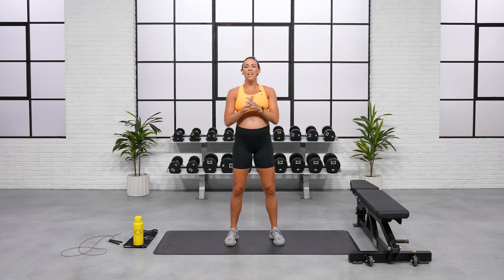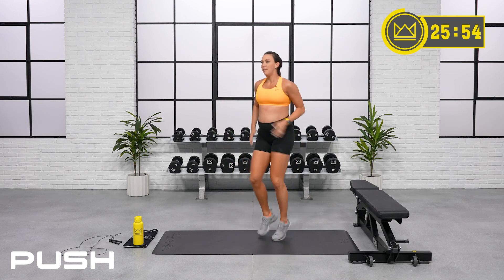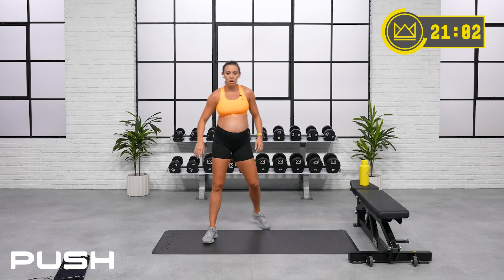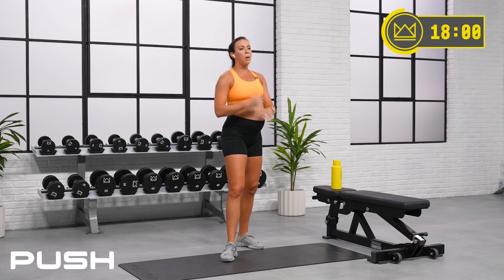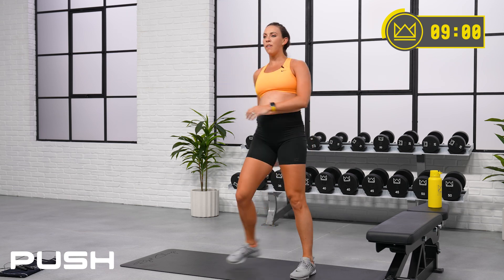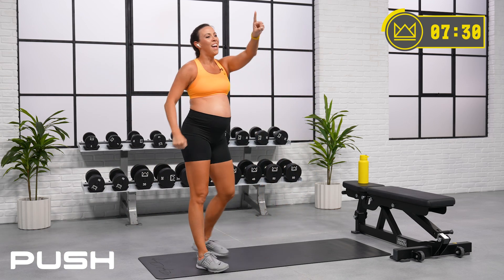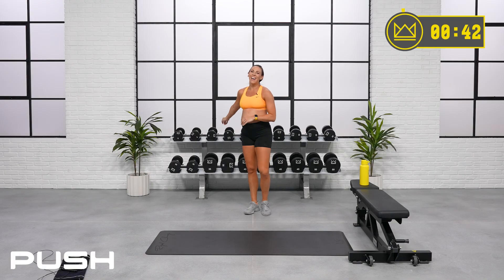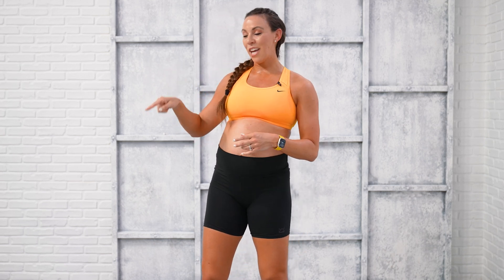30 Minute Intense Cardio HIIT Workout | PUSH - Day 2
Welcome to your intense cardio workout, Day 2 of the PUSH program!
Before you're done, grab your calendar for my May program, PUSH!!!

Don't miss our NEW BOTTLES, sliders, and jump ropes that we just launched this weekend!

Today I am 32 weeks pregnant and I'm so thankful to be able to rock this workout with you!

Your workout today is a cardio workout where we will work through 19 exercises for 2 rounds of 30 seconds work and rest for 15 seconds. This workout was so much fun and I can't wait to see you pushing yourself through this one to start up a new month catered to full body strength!
NO weights are needed for this workout, just your jump rope if you would like and some water!
I also used my bench for some slight modifications so if those would benefit you, grab your bench!

Exercises:
1. 3 High Knees and Freeze
2. Burpee with criss cross at top
3. lateral High Knees with squat pop
4. Skater Curtsy Lunges
5. Rotating High Knees
6. Knee Drivers 2-4-6-8
7. Jumping Jack Punches
8. Forward Kicks
9. Mountain Climbers
10. 3 baby hops and 1 Donkey Kick
11. Jump Rope
12. 4 High knees right and 4 left
13. Butt Kicks with arms up and down the mat
14. Overhead pull knee drivers left
15. overhead pull knee drivers right
16. Jump Rope
17. Tap back lunge to squat jump
18. Lateral Kick right and Vertical hop
19. Lateral Kick left and vertical Hop

I'm so excited that we have finally launched our custom workout apparel line, Royal Change!

In this workout you are training with me, Sydney Cummings, owner of Royal Change and NASM Certified Personal Trainer and Fitness Nutrition Specialist. I am a fitness trainer in Charlotte, North Carolina and was a Division 1 athlete at West Virginia University where I was a national qualifying high jumper. I use my knowledge from my NASM certifications, bachelor’s degree, nursing school experience, and my elite athletic background to lead you through workouts designed to make you a stronger, more balanced athlete. My goal is to get you closer to your goals with each workout!